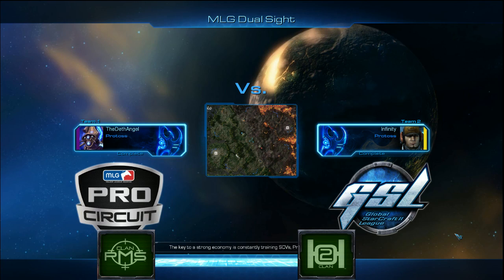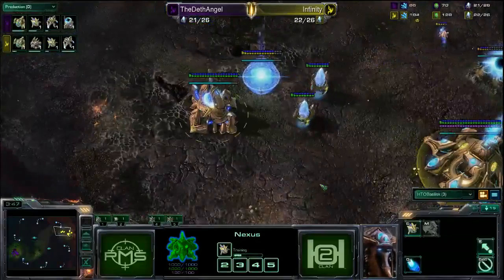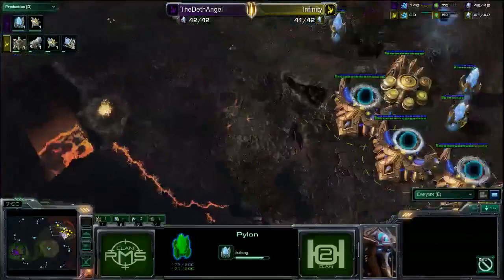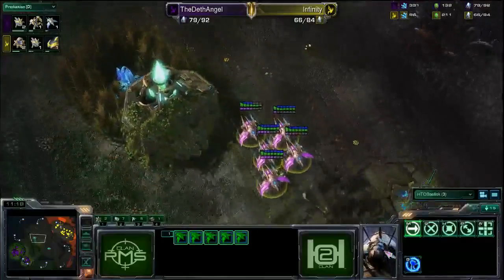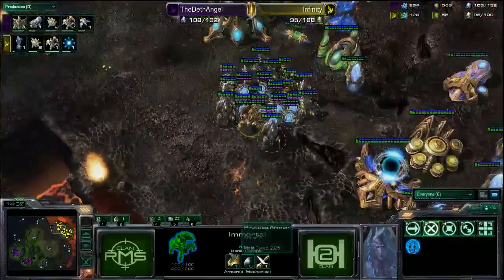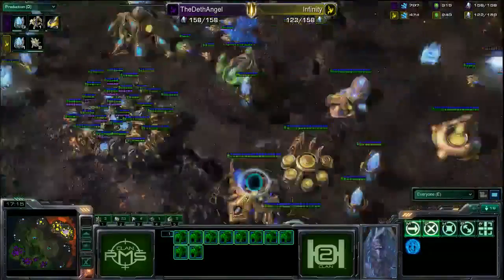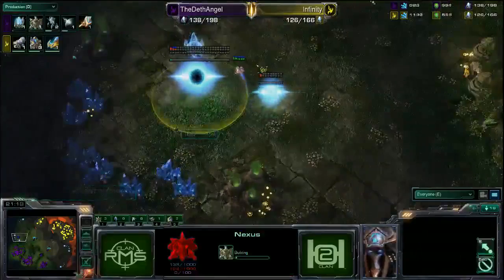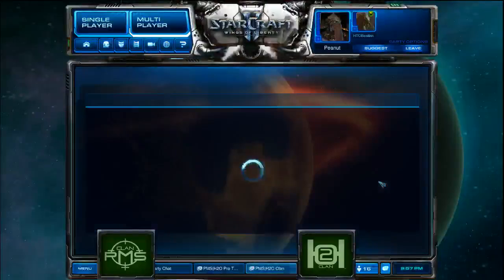Starcraft 2 -- Infinity (P) v Thedethangel (P) -- BO3 2/2 PMS|H2O G/P Weekly #14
Starcraft 2 -- Infinity (P) v Thedethangel (P) -- BO3 2/2 PMS|H2O G/P Weekly #14 -- Recorded live on Justin.tv